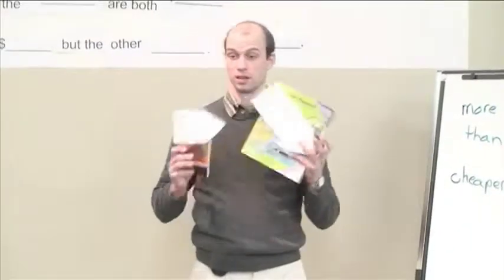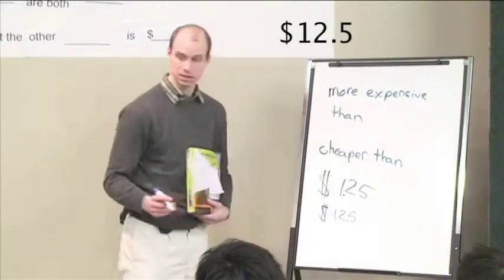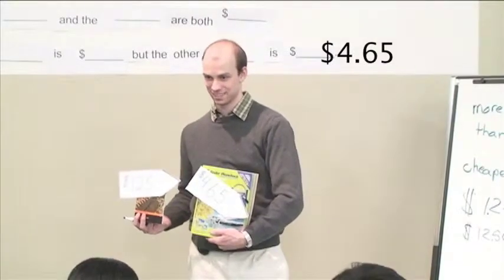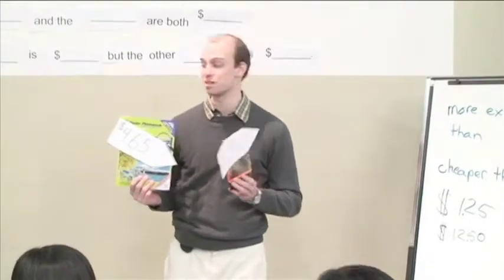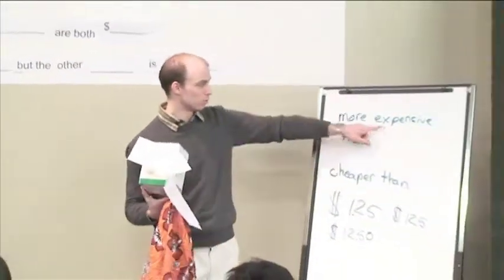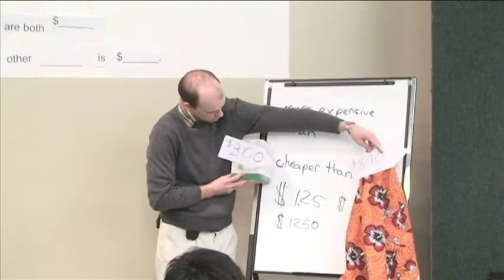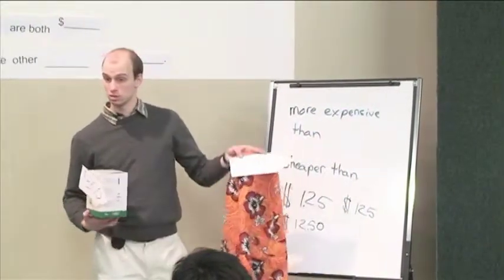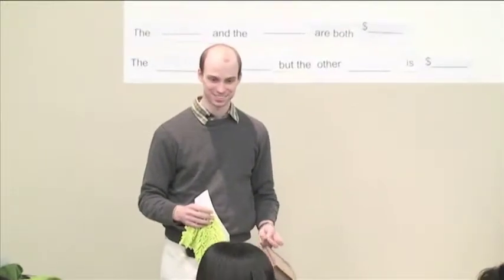English Without Limits - Leson 43 - Part 2 - Mor expensiv or cheeper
Mor expensiv or cheeper